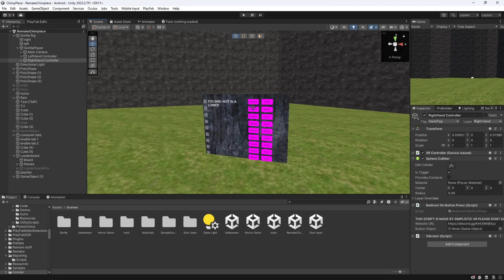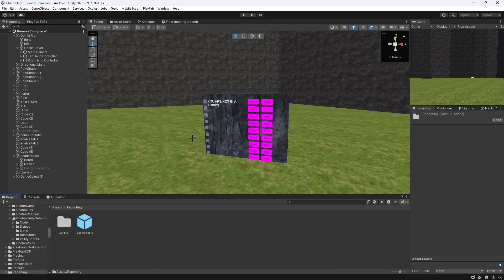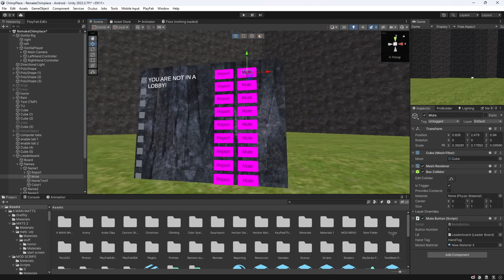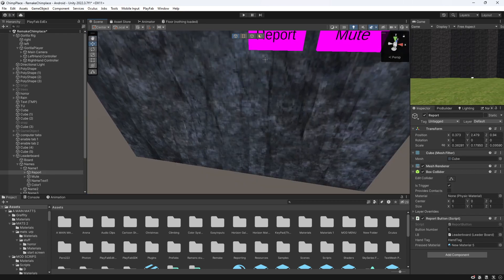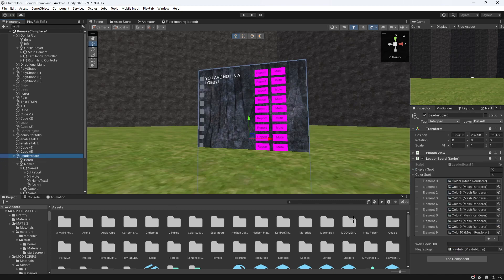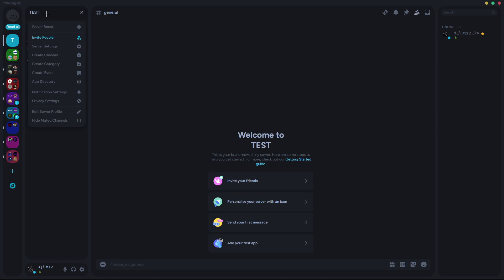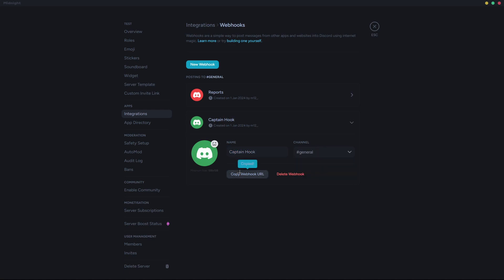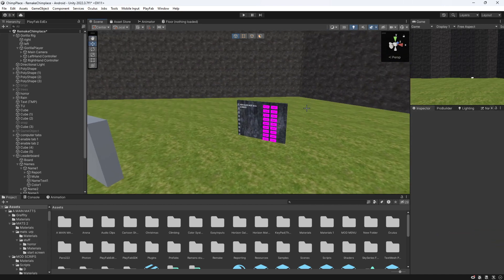How To Add Reporting To Your Gorilla Tag Fan Game